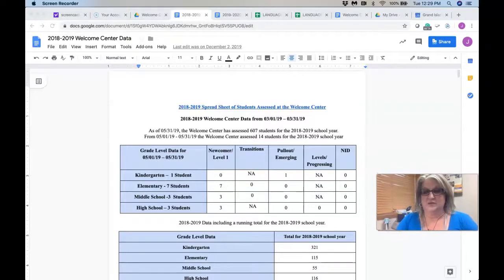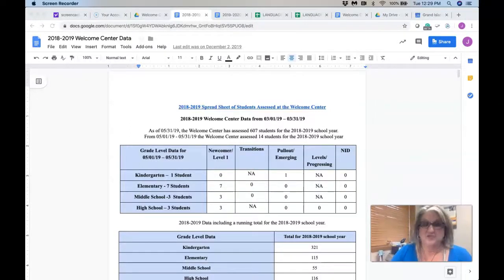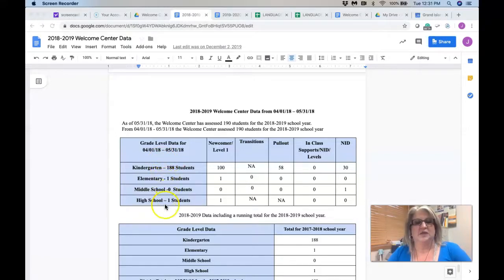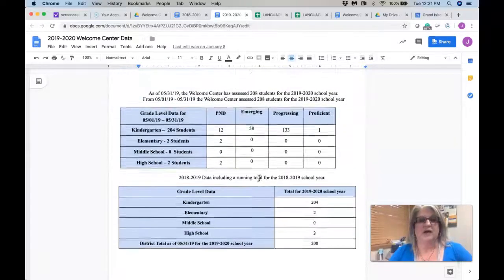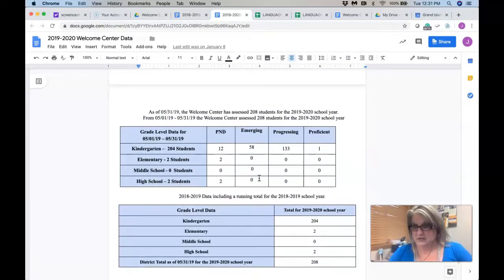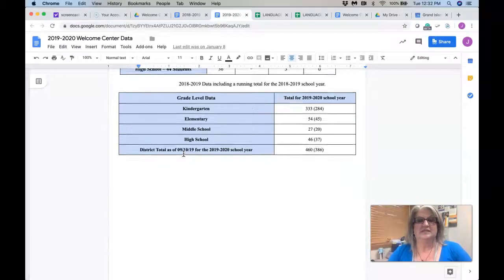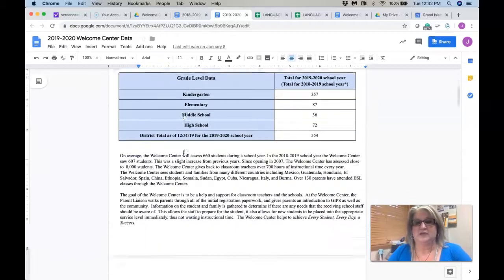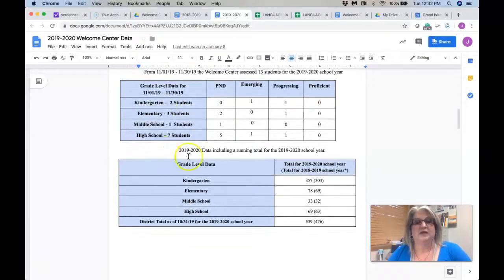Welcome Center Monthly Data Report Video #7